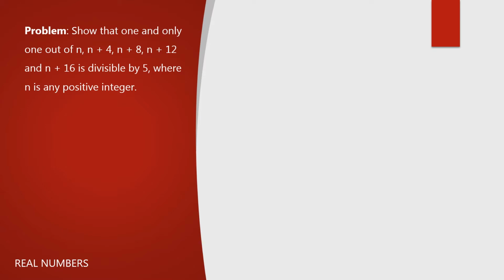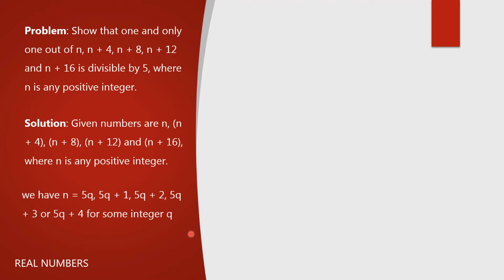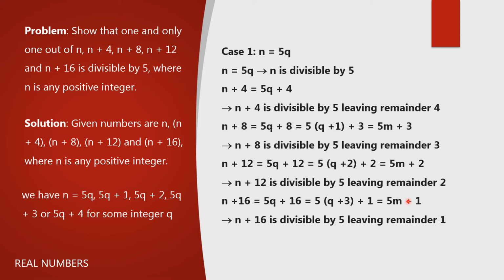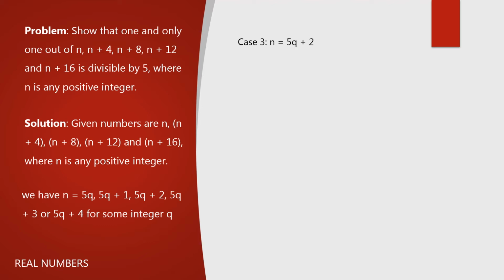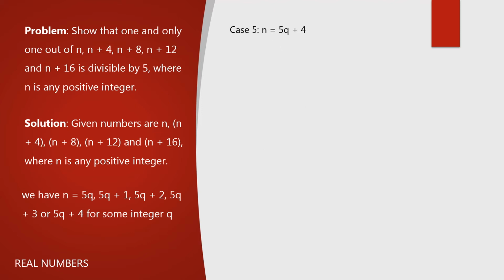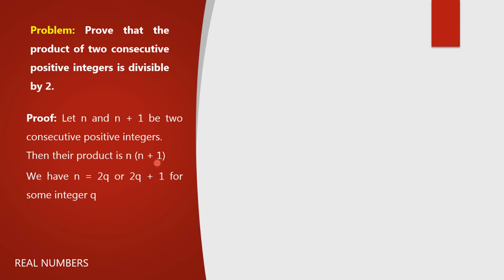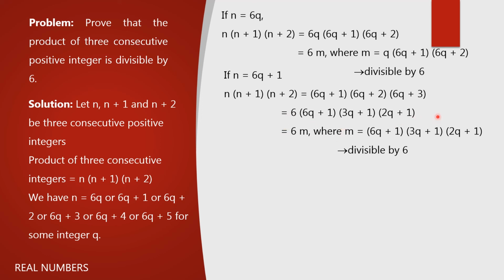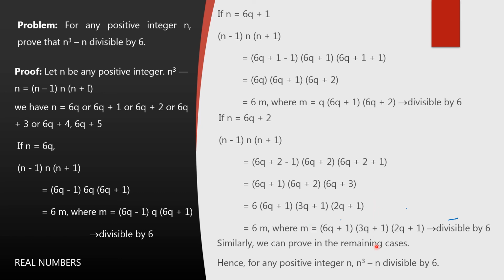10 Maths Real Numbers Part 03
10 Maths Real Numbers Part 03